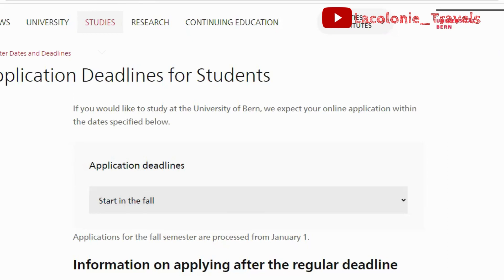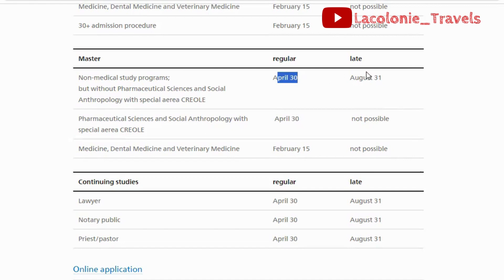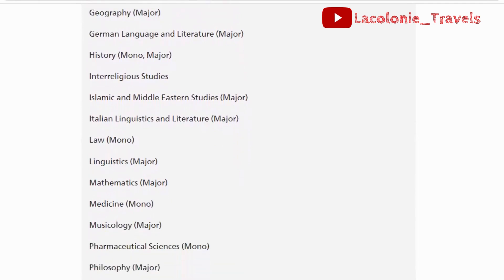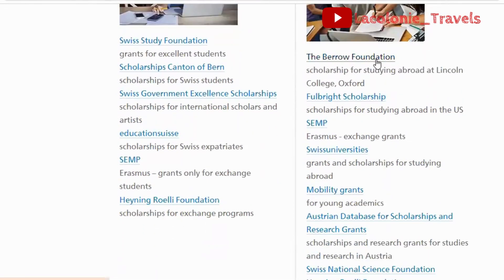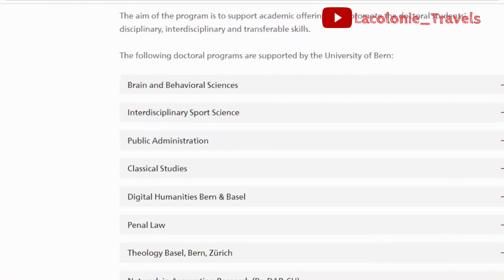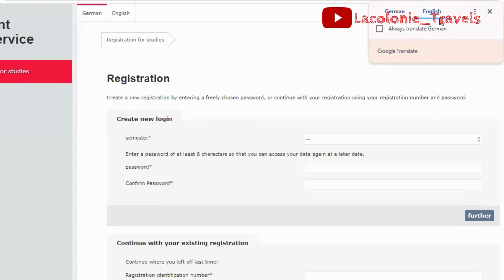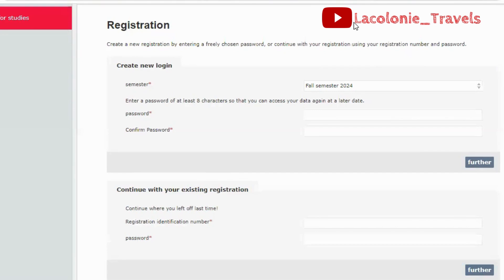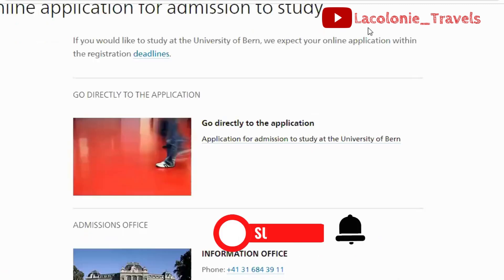University of Bern Application I BSC ,MSC, PHD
This video shares tips on programs at university of Bern in Switzerland and application procedures.

Wish you bliss.

Do apply before deadline.

SHARE AND RECOMMEND